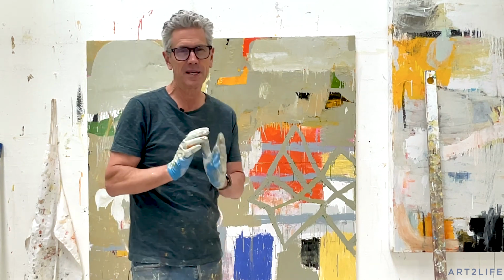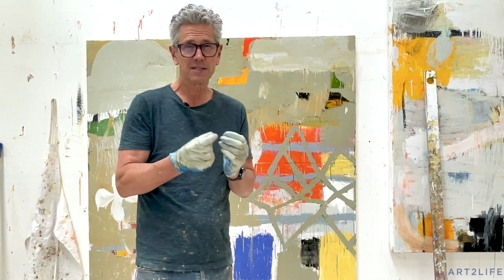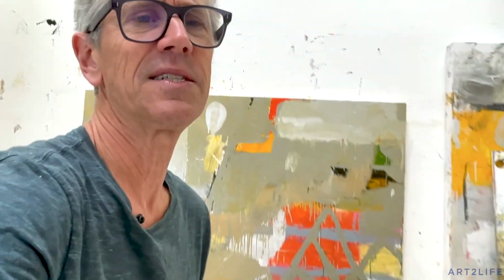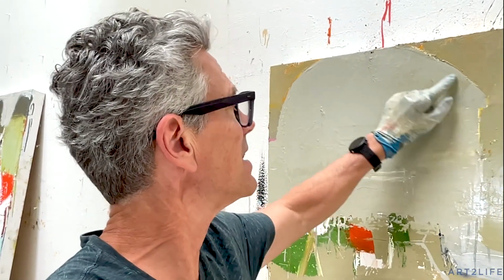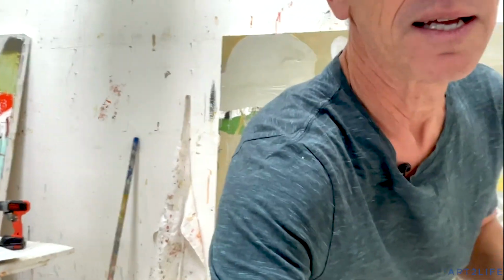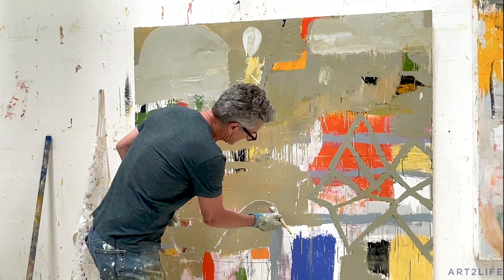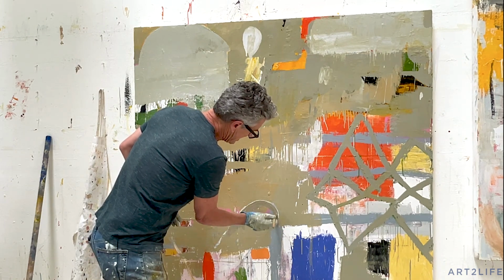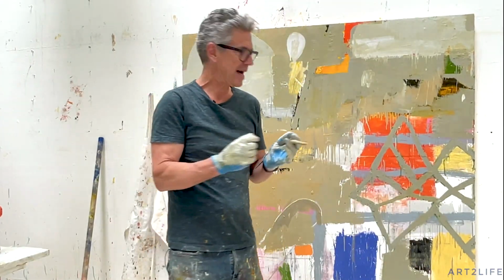Watch how I create lines in my paintings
I love creating lines in my work, but I don’t do it by painting them directly. There’s an easier way. By working with values and the paint layers I have, I paint and cover areas, resulting in cool lines that give the work a finished quality.

Sometimes I make a line with a big stroke, but paint it out with a value close to the background. The result is a subtle difference between two values, and those details make the work feel refined. I love finding easy ways to create richness, like painting and repainting, including working with drips. They are lines, too!

This week’s episode of the Art2Life Podcast is all about knowing when a painting is finished. I get asked this question all the time. I’ve come to learn that the secret comes in timing. We spend too long trying to get a painting finished. Join me on Wednesday as I share some helpful ideas to keep you moving on.

Have an awesome Sunday!
Nicholas Wilton

🔸 If you’re taking a deeper dive into color or stuck on color

🔸Receive the Sunday Art Vlog in your inbox!